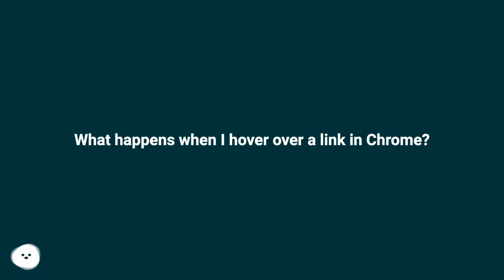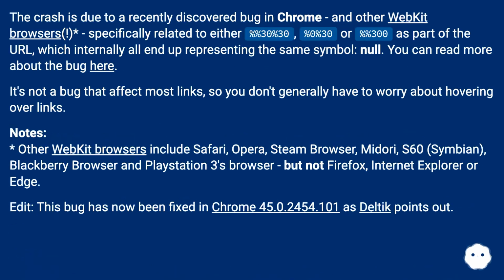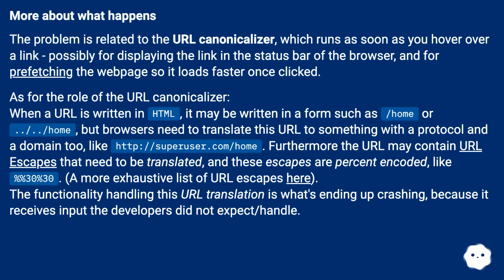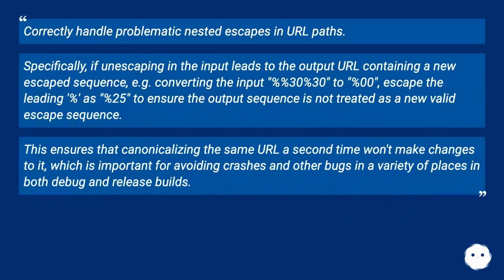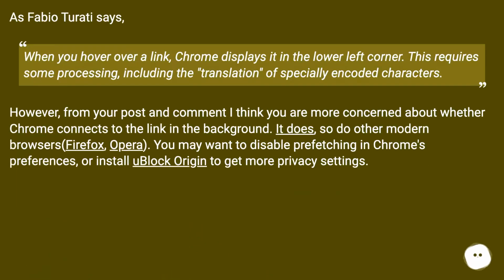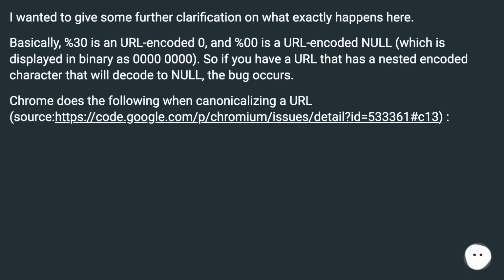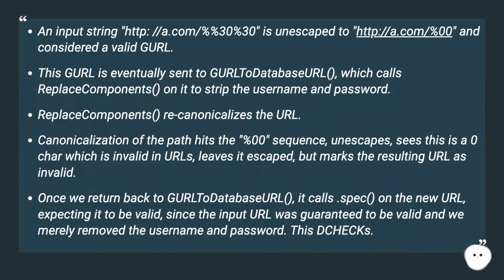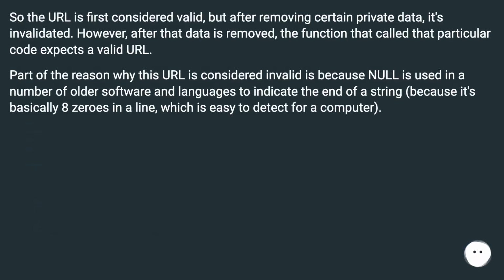What happens when I hover over a link in Chrome?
Chapters
00:00 What Happens When I Hover Over A Link In Chrome?
00:28 Accepted Answer Score 43
02:42 Answer 2 Score 11
03:13 Answer 3 Score 6
04:52 Thank you